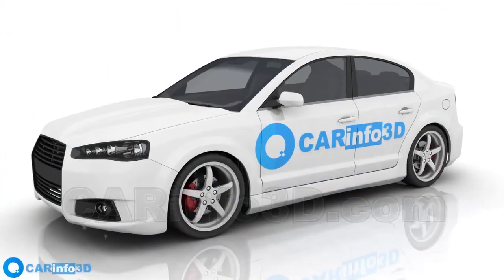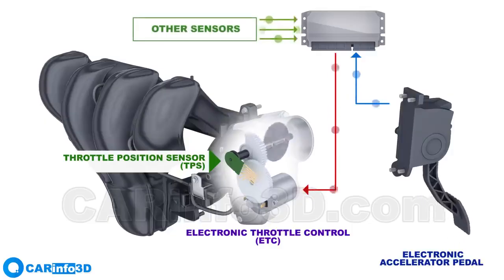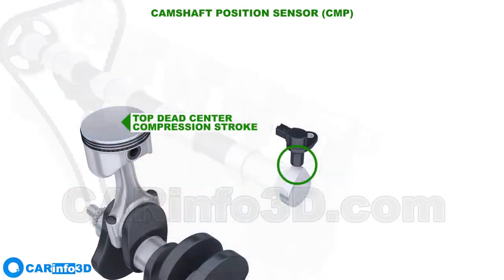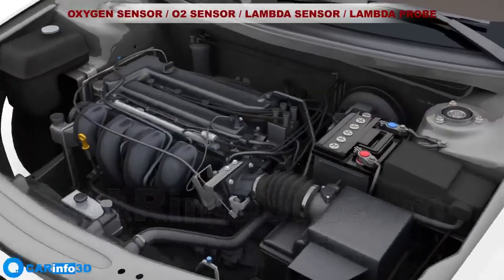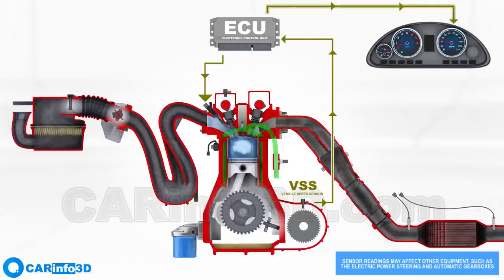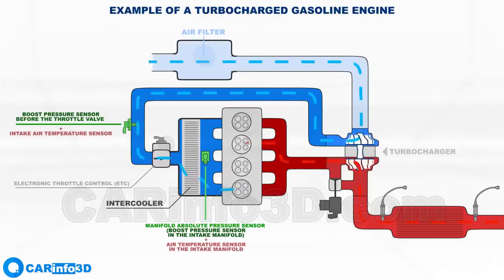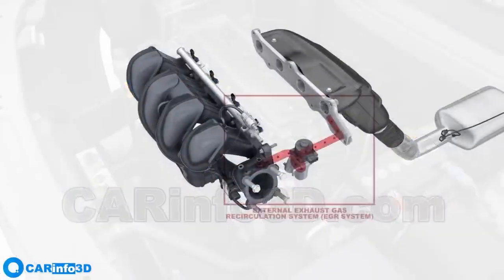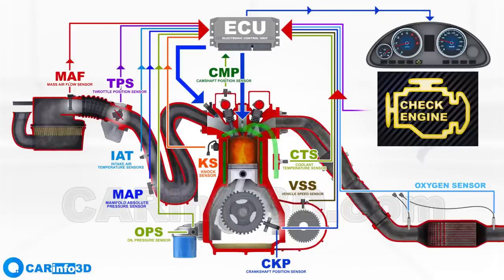Engine Sensors Basics 3D Animation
In this video, we will briefly get acquainted with the sensors of a gasoline injection engine in a car. The following sensors will be discussed:
1. 00:28 Mass Air Flow Sensor (MAF)
2. 01:15 Throttle Position Sensor (TPS)
3. 02:15 Accelerator Pedal Position Sensor (APPS)
4. 02:58 Crankshaft Position Sensor (CKP)
5. 04:05 Camshaft Position Sensor (CMP)
6. 05:06 Knock Sensor (KS)
7. 05:57 Engine Coolant Temperature Sensor (ECT)
8. 07:05 Oxygen Sensor (O2 Sensor)
9. 08:18 Vehicle Speed Sensor (VSS)
10. 09:18 Oil Pressure Sensor (OPS)
11. 09:54 Intake Air Temperature Sensor (IAT)
12. 10:33 Manifold Absolute Pressure Sensor (MAP)
13. 11:50 Exhaust Gas Temperature Sensor and Nitrogen Oxide Sensor (NOx Sensor)
14. 12:49 Clutch Pedal Position Sensor and Clutch Pedal Switch
15. 13:25 Brake Pedal Position Sensor and Brake Pedal Switch
16. 13:58 EGR Valve Position Sensor
17. 14:23 Differential Pressure Feedback EGR Sensor (DPFE Sensor)
18. 14:37 Engine Oil Level Sensor
19. 14:57 Rough Road Sensor (RRS)